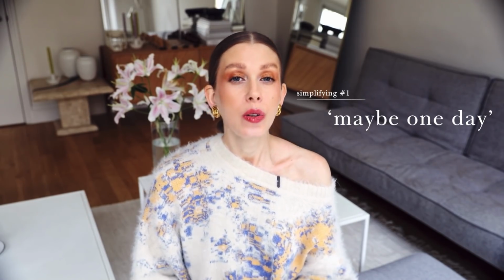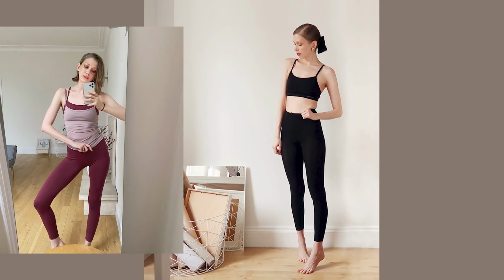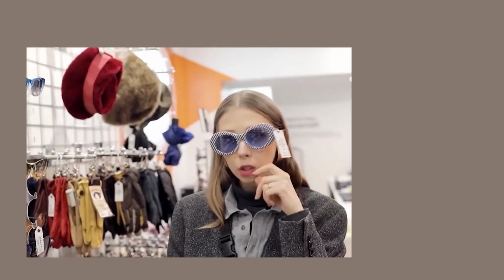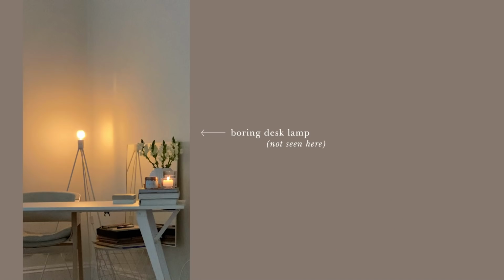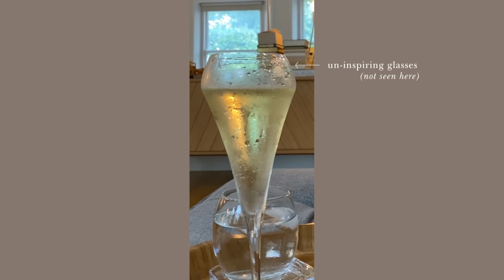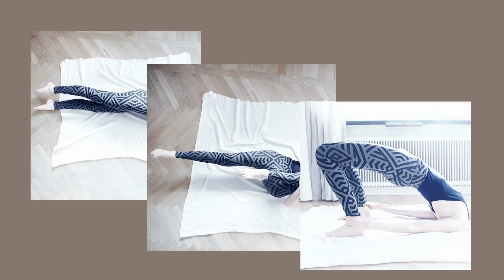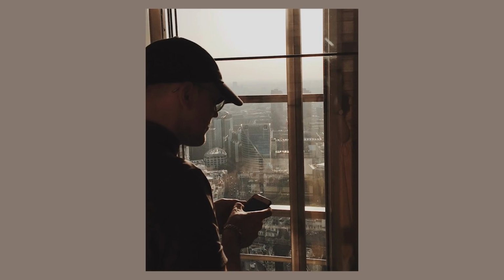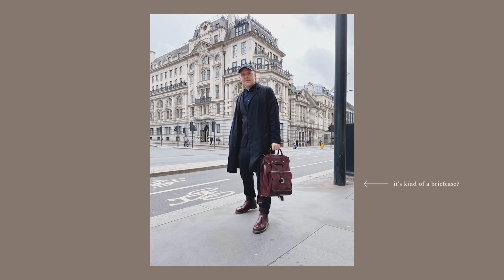6 THINGS YOU SHOULD GET RID OF! ( spring declutter )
We are already one month into the new year, how are you guys feeling? Overwhelmed or organised? If you’re stressing out and want life to be a bit more manageable, how about doing a little new year clearout? Here are 6 things you should get rid of (if you ask me), because they're either items you don’t love or you don’t need or because they’re actually making you outright unhappy.

i talk about:
- early spring clearout
- things you don’t love
- things you don’t need
- things that make you unhappy
- organising and decluttering
- the minimalist home
- getting your flat tidy and beautiful
- how aesthetics affect your mood
- the scandinavian / nordic / swedish approach
- simplifying your space
- loving your home
- the duplicates
- the in case of emergency items
- the maybe one day items
- the things that don’t spark joy
- being happy with what you have
- a simpler everyday lifestyle